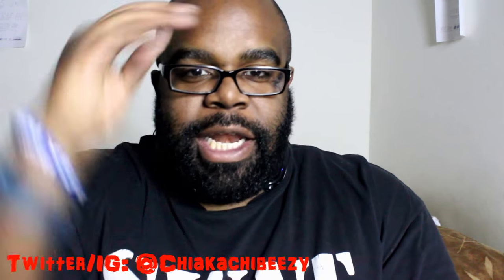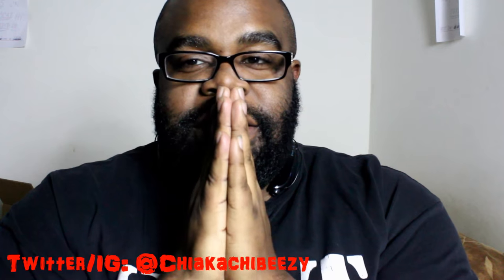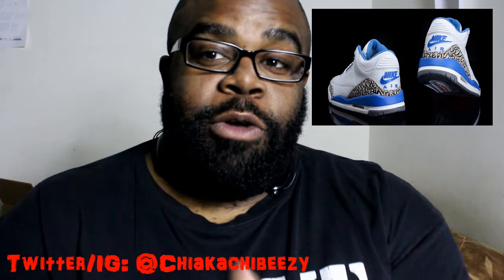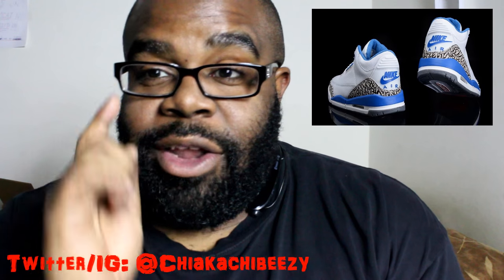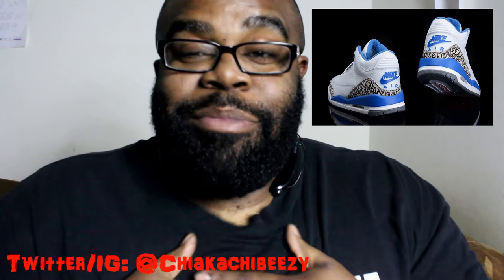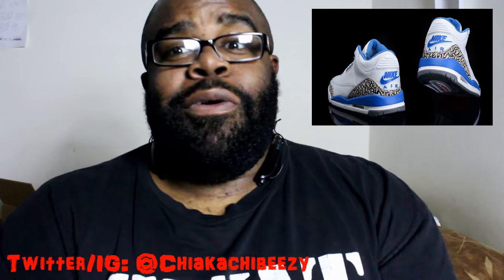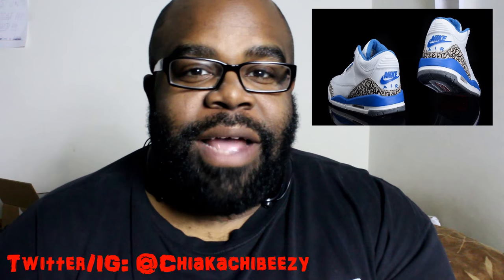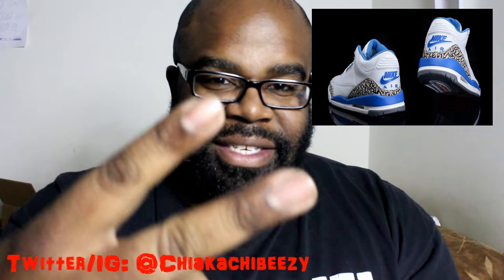Jordan Black Friday 2016 Release: True Blue 3's??!!!!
Hope you are as excited as I am about the Ai Jordan True Blue 3's "Remastered" being released on Black Friday 2016!. It truly goes a long way and I appreciate all the support!! And thanks for tuning in to my latest sneaker video!